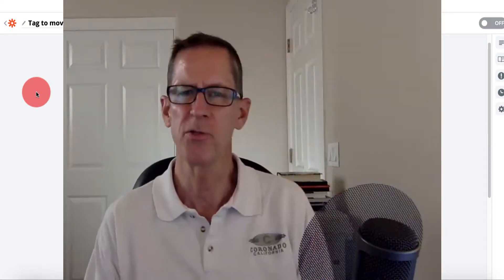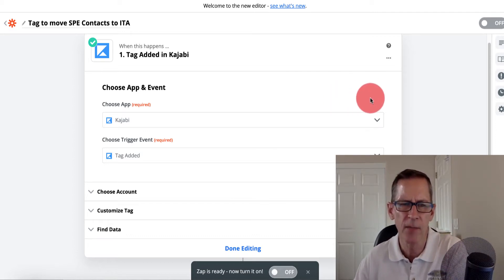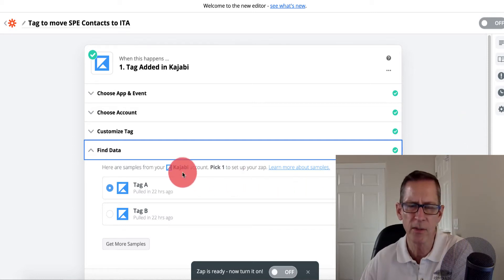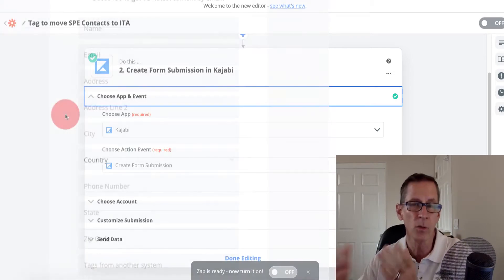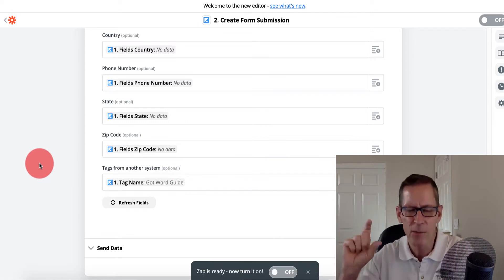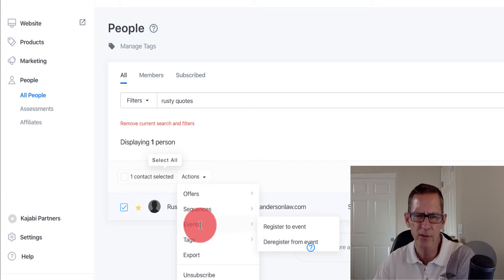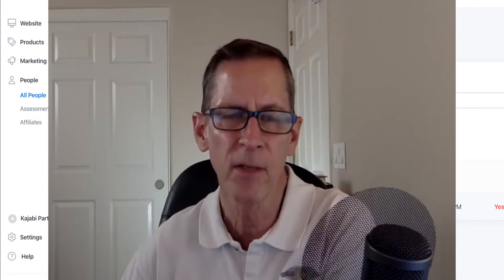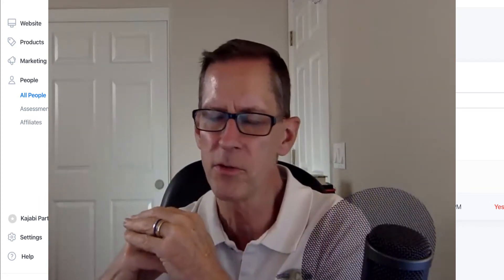Kajabi - Transfer Contacts between websites using Zapier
A walk through of using Zapier to copy contacts from one Kajabi site to another one.  Or from Infusiosoft into Kajabi.  Lessons learned and steps involved.